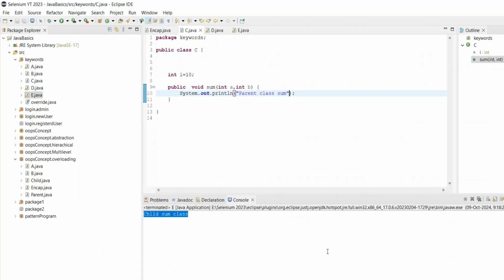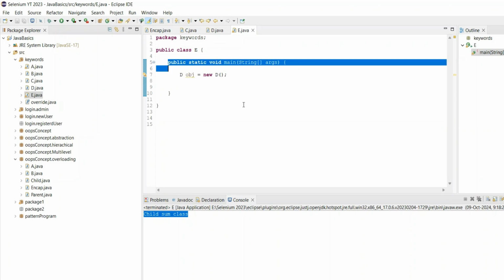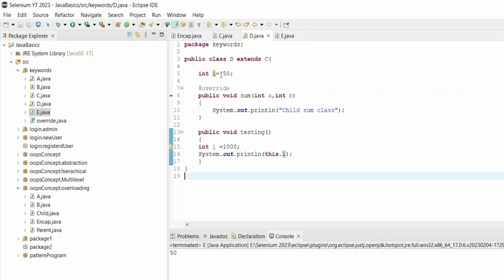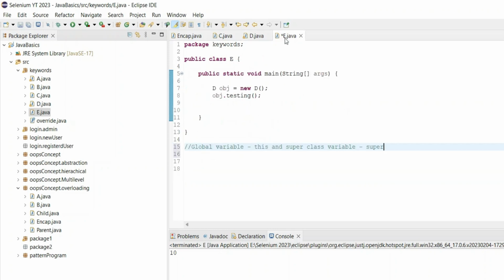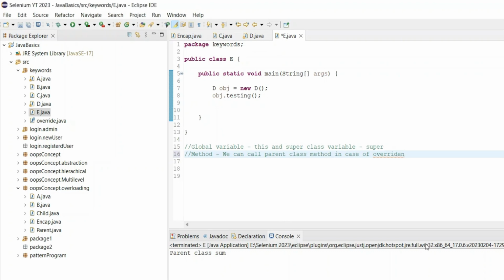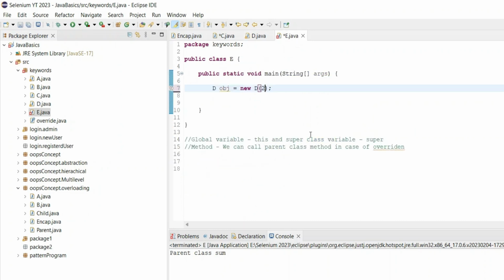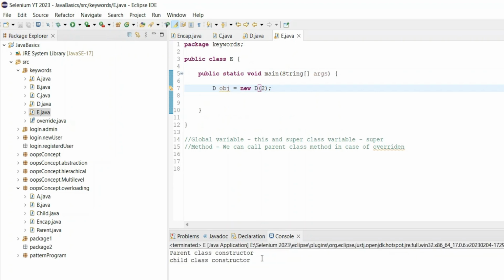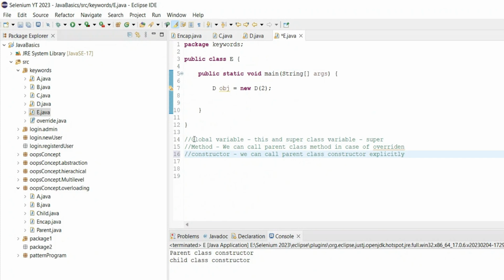Super keyword in Java | How to use Super keyword |Java Tutorial -Part 29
Hello,

This is 29th part of Java Tutorial for beginners .This course is specially designed for Automation Tester/ Software Tester. You can refer the playlist 'Java Tutorial' for all related Video.

In this video we are going to discuss about:
1.Keywords in java
2.Uses of Super keyword